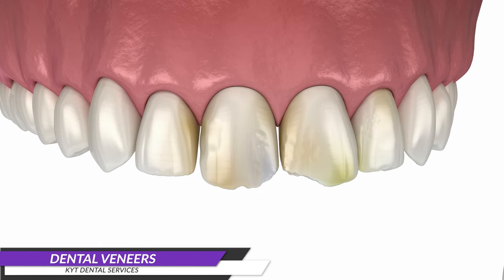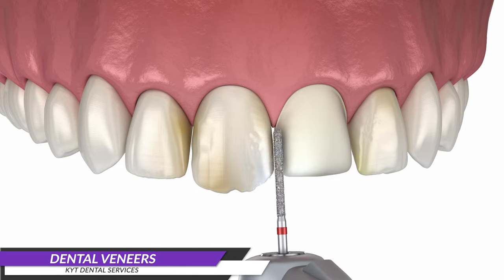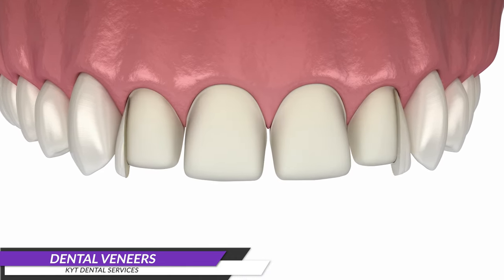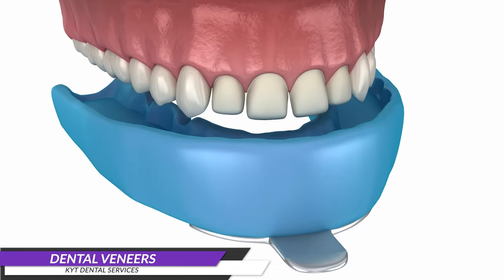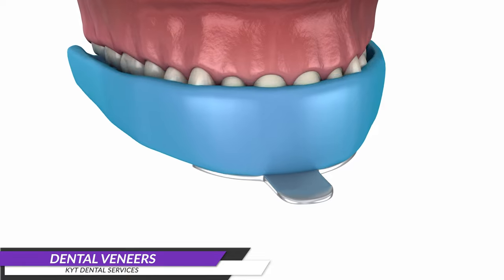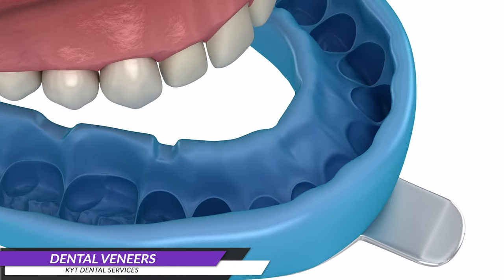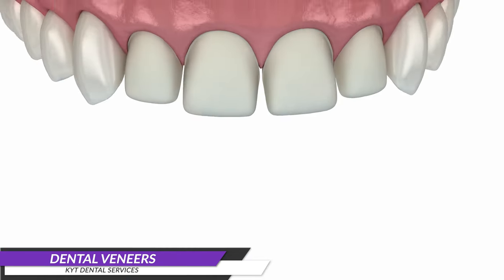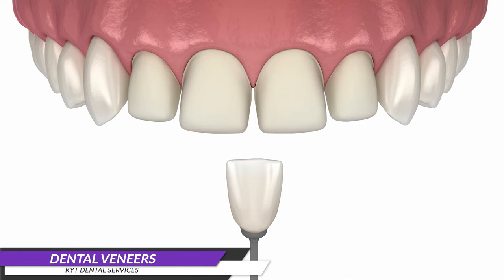What are Dental Veneers? Quickly Explained in a Few Seconds!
Why spend ages trying to understand dental veneers when you can get the full scoop in just 49 seconds? 🚀 We break it down quickly and clearly so you know exactly what to expect. No need for lengthy explanations that waste your time. ⏳ Watch our video for a concise, straightforward guide on dental veneers. 🎥 Get the info you need and get back to your day—fast! 🦷💡